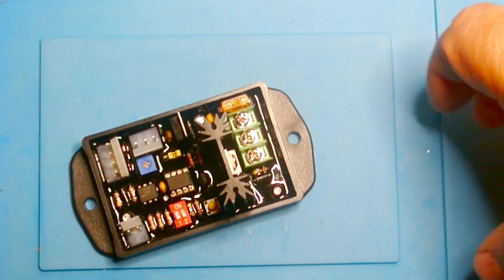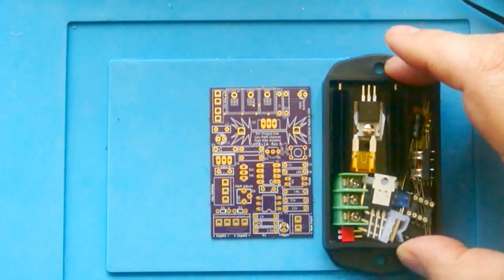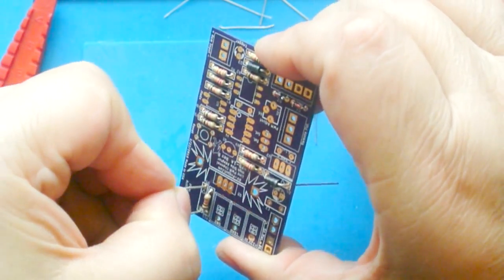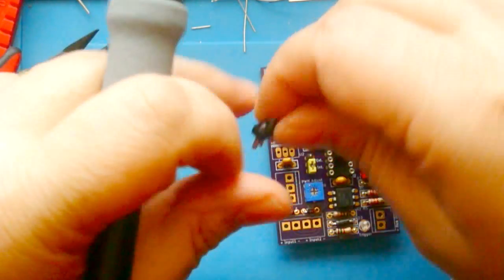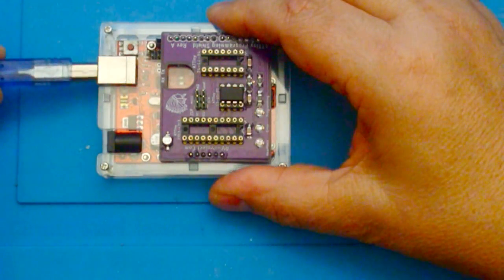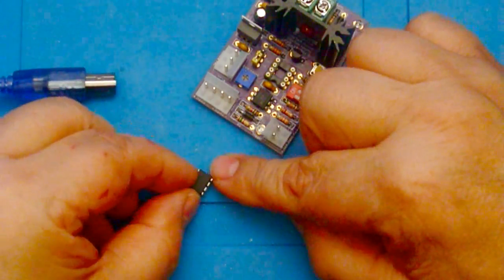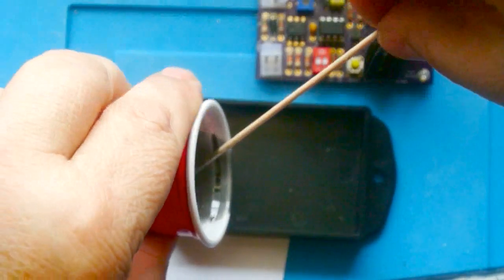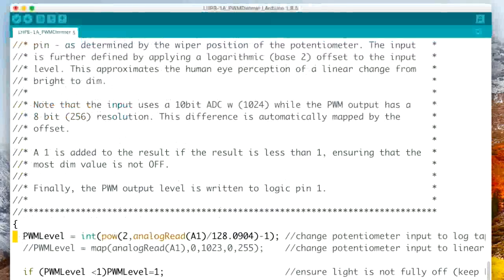Building my own designed RV LED Dimmers.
This is a companion video for the Super LED Dimmer project, and provides certain details on building the dimmer.